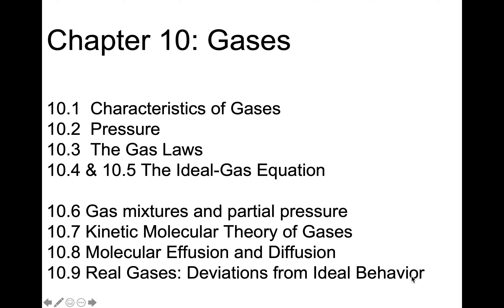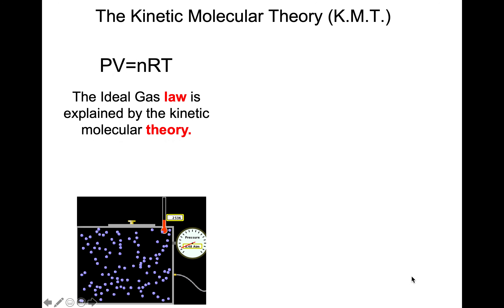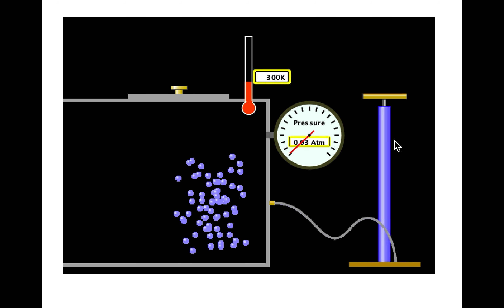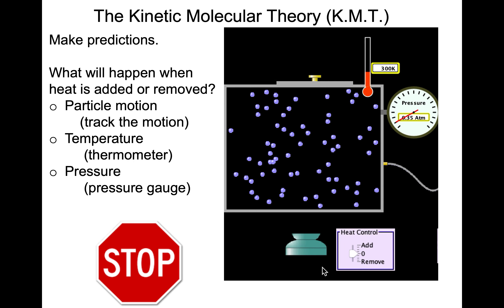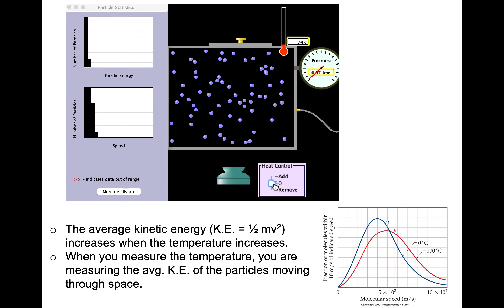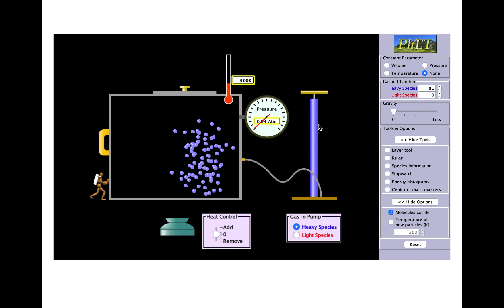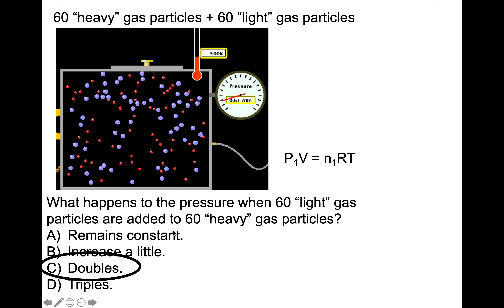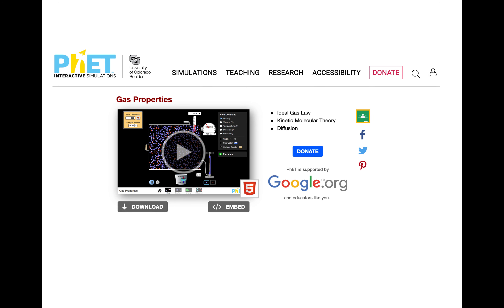Chapter 10- Kinetic Molecular Theory of Gases